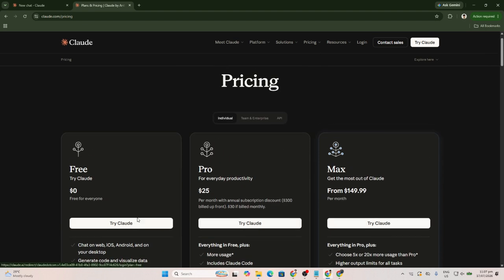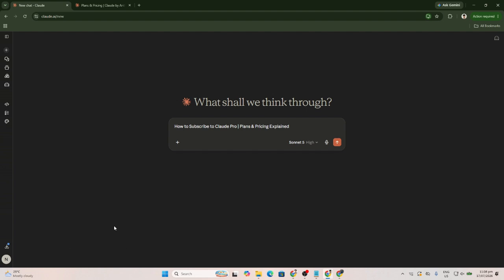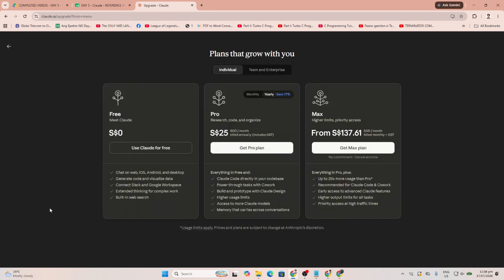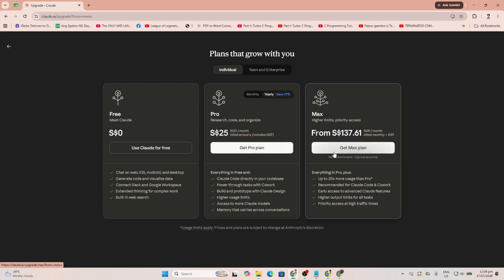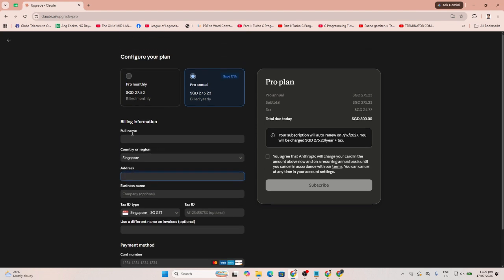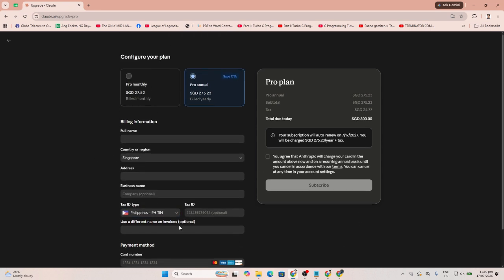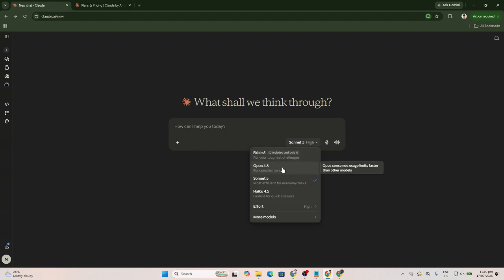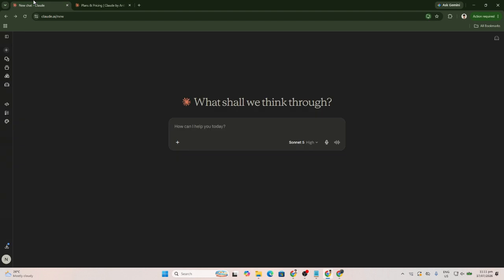How to Subscribe to Claude Pro | Plans & Pricing Explained | Easily 2026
We'll cover essential features and what to expect from your subscription, ensuring you get the most value from your experience.

Understanding the subscription options is crucial for both businesses and individuals looking to leverage AI effectively. By exploring Claude Pro’s features, you can enhance your productivity and streamline your workflows, making it a valuable tool for various industries, including marketing, sales, and customer service.

With advancements in automation and AI usage, Claude Pro integrates seamlessly into your existing systems, allowing for improved efficiency. This video will highlight use cases where businesses can benefit from these capabilities, ensuring you understand how to implement them effectively.

Whether you're a novice or a seasoned professional, this video is designed for everyone. We'll simplify complex concepts, making it easy for beginners while also showcasing professional applications of Claude Pro that experienced users can appreciate.

You'll learn:
- How to navigate the subscription process for Claude Pro
- The different pricing tiers and what they offer
- Key features of Claude Pro that enhance productivity
- Use cases for businesses looking to integrate AI
- Tips for maximizing your subscription value

Perfect for beginners, entrepreneurs, and professionals looking to enhance their AI toolkit.

0:00 Introduction to Claude Pro Subscription
0:45 Overview of Plans and Pricing
1:30 Features of Claude Pro Explained
2:10 Business Use Cases for AI
3:00 Final Thoughts and Tips